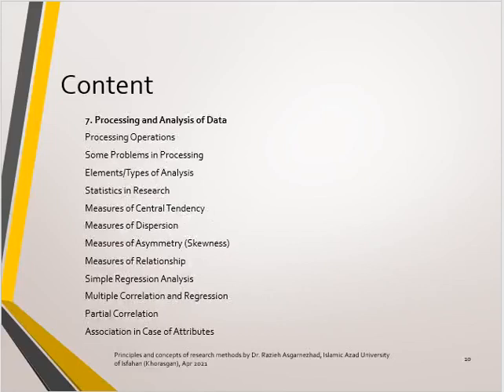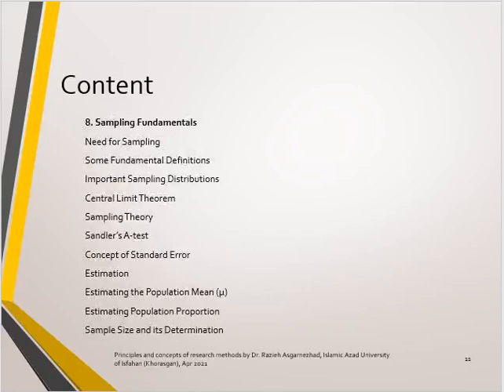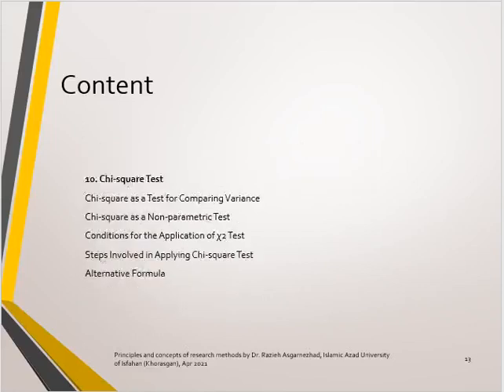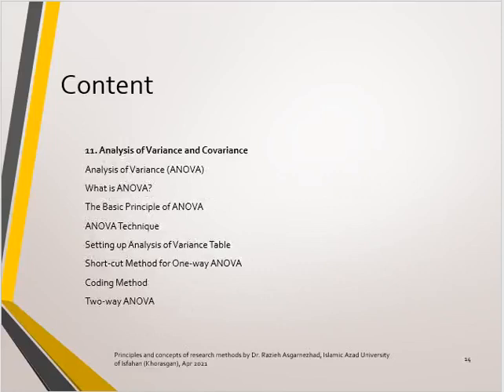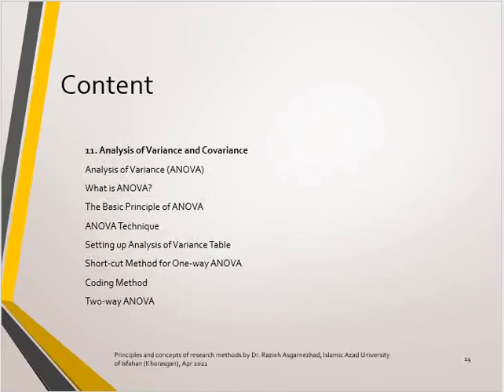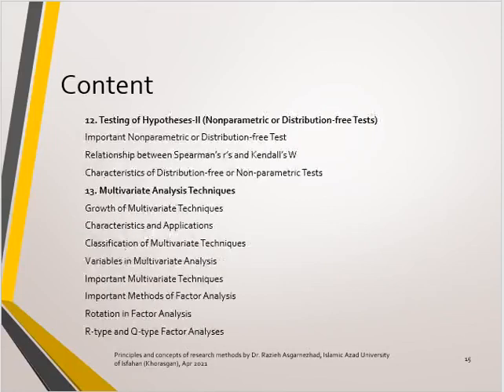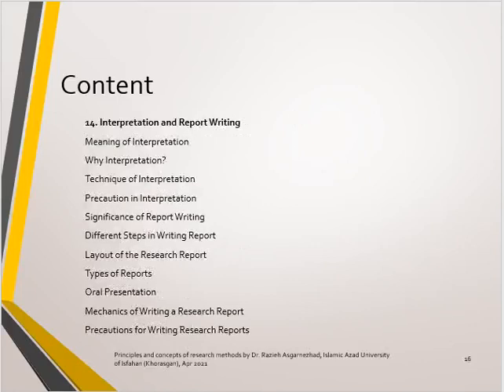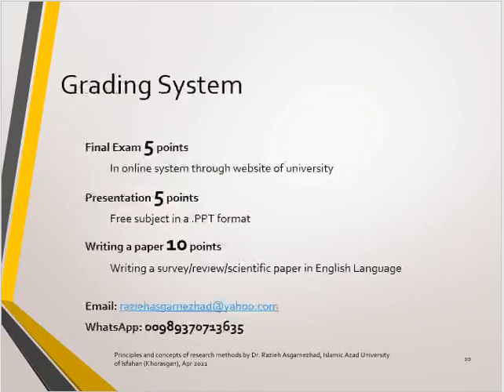مقدمة المحاضرة 2 في مادة طرق البحث العلمي